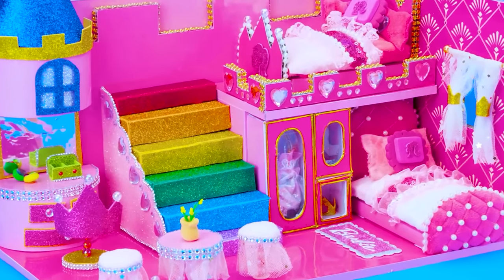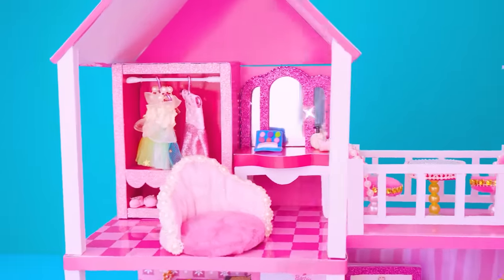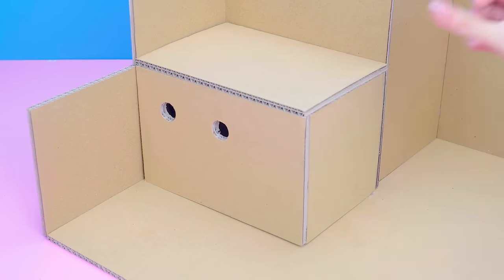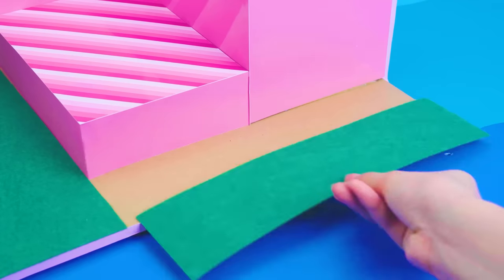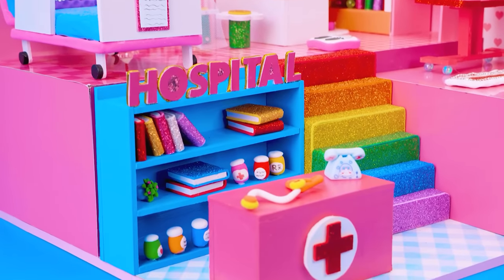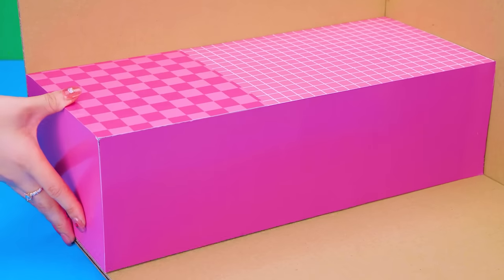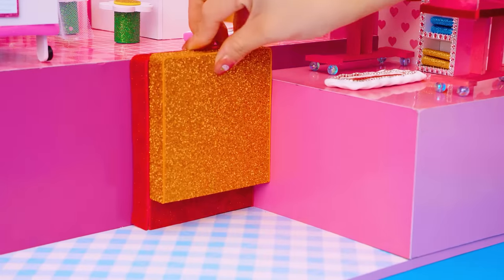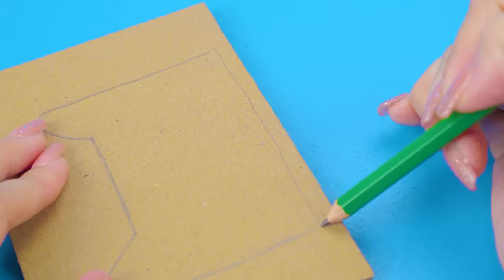How To Make Pink Unicorn House with Bunk Bed, Rainbow Stairs from Polymer Clay | DIY Miniature House